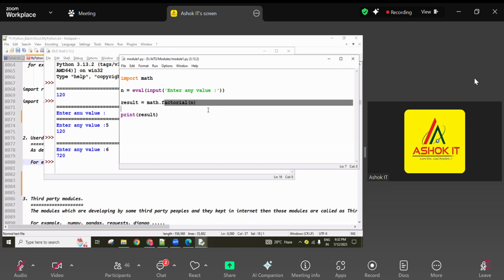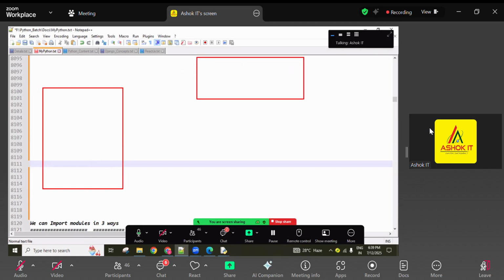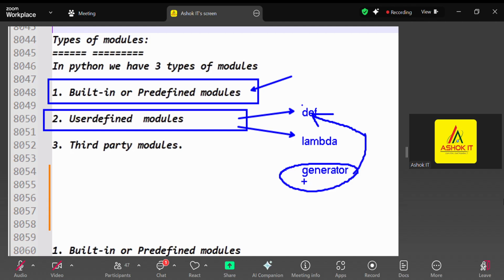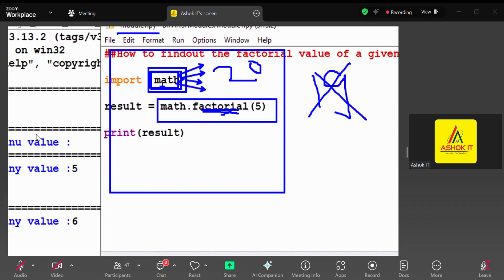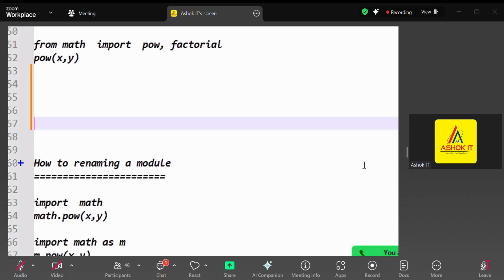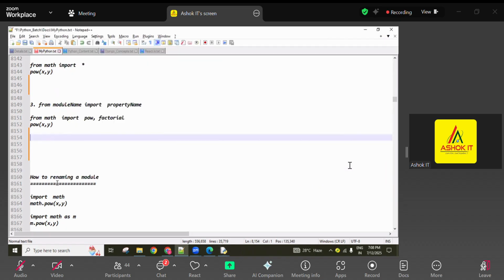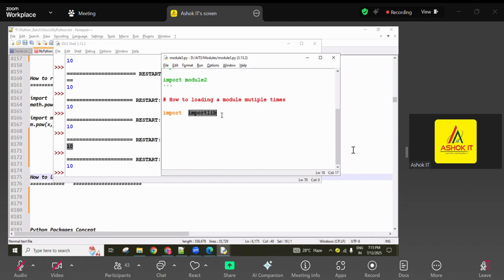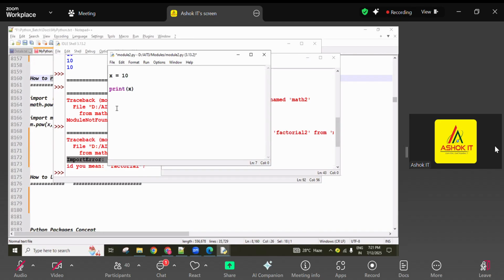Python Session 30 1